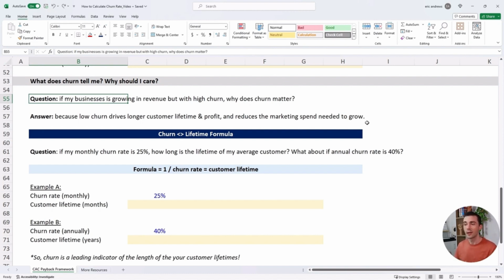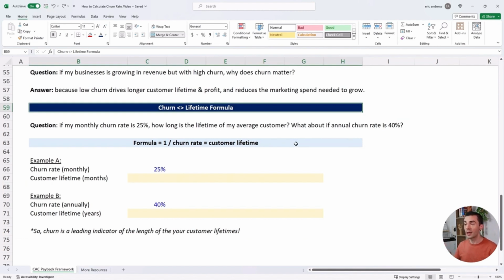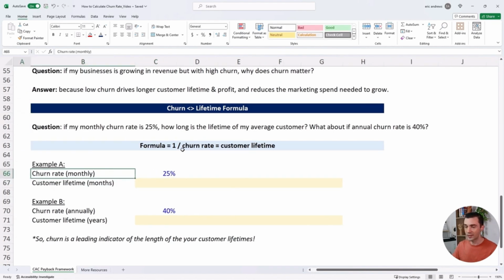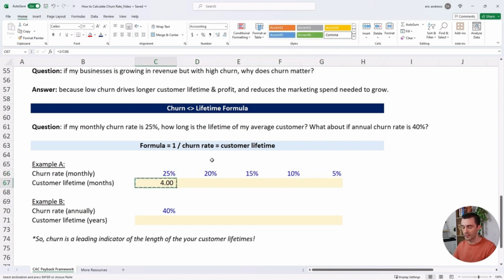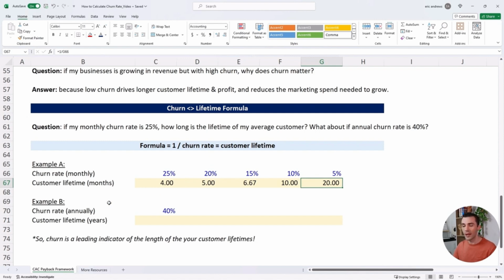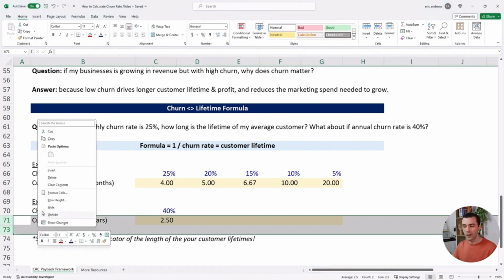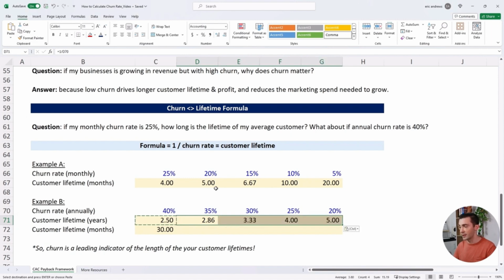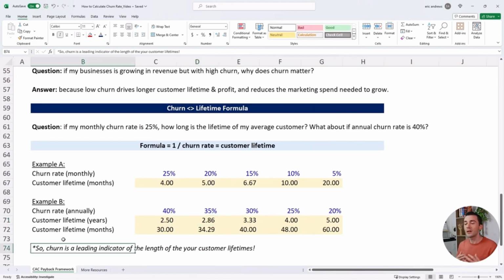How to Use Churn Rate to Calculate Customer Lifetime Value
I show you the formula for how to calculate customer lifetime value using the churn rate.

🎥 Clip taken from: How to Calculate Churn Rate | Subscriptions 101